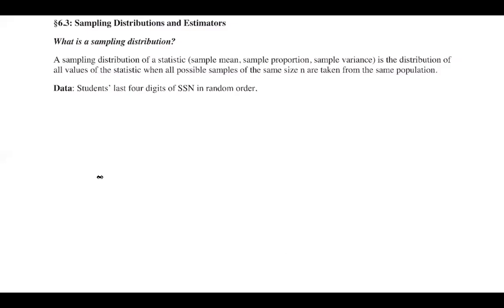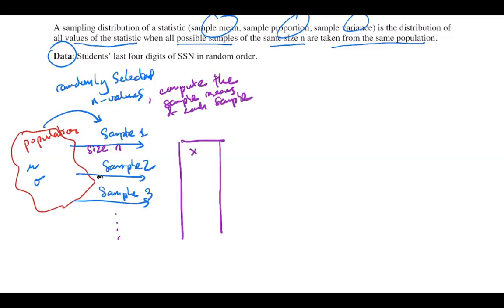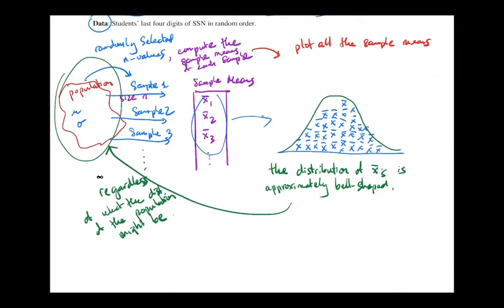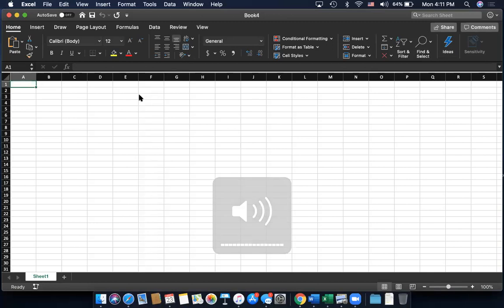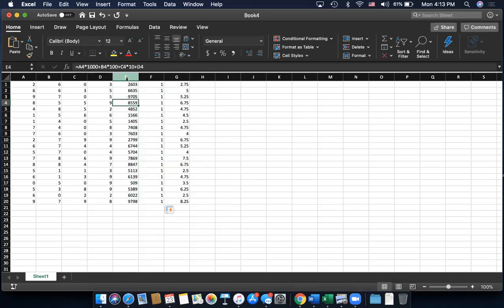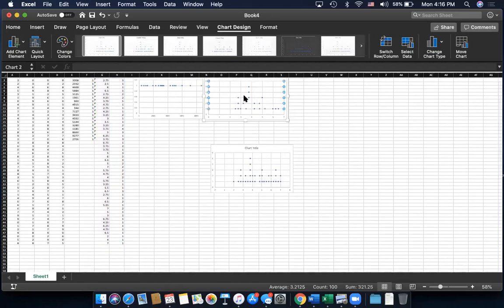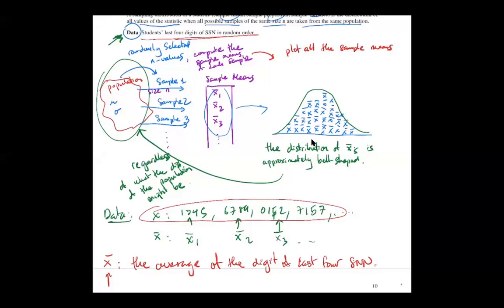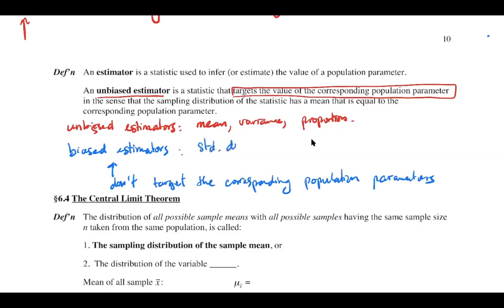Stat 300: 6.3 sampling distribution of sample means